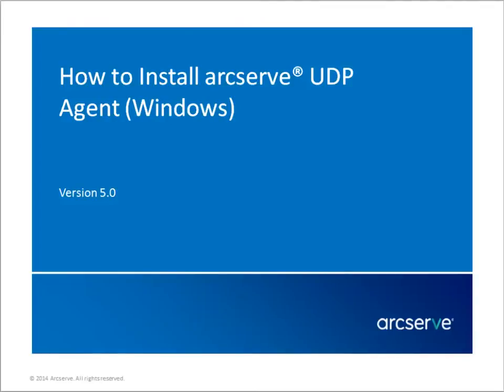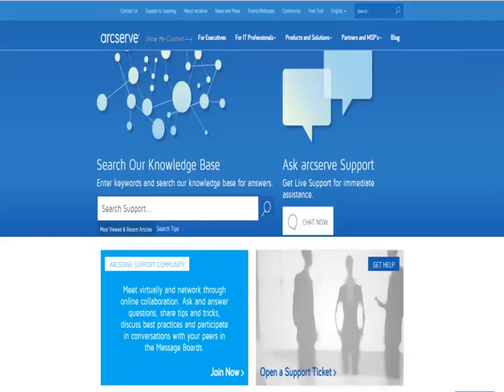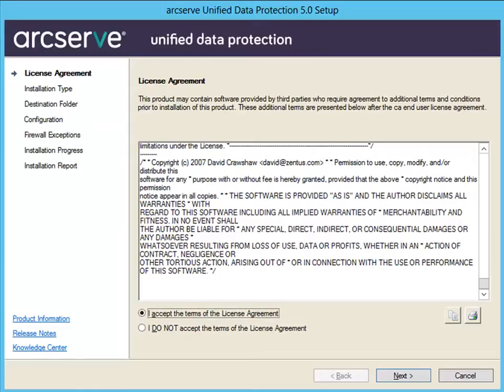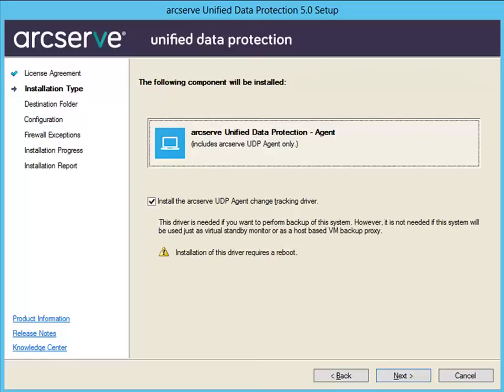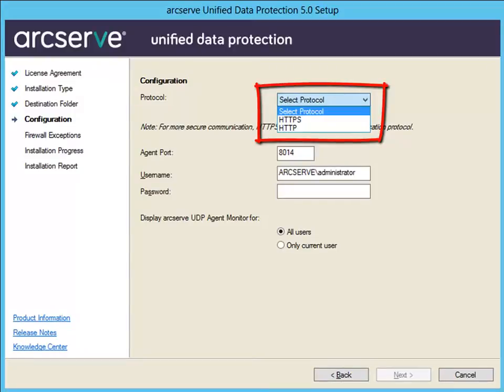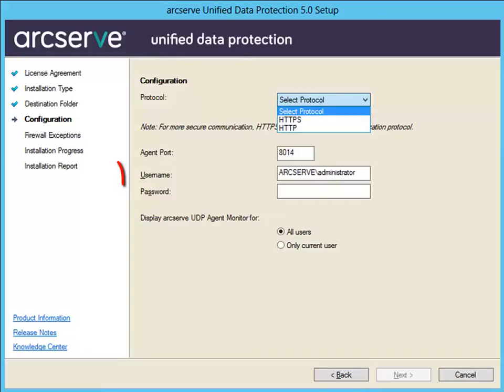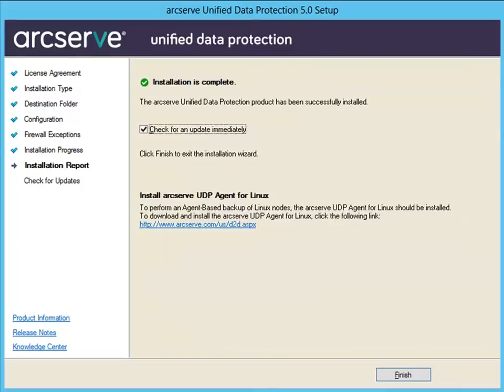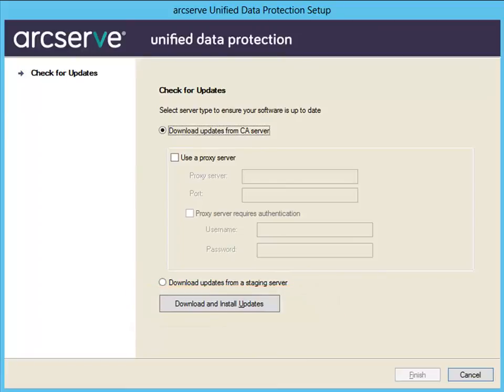How to Install Arcserve UDP Agent for Windows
In this video, we'll show you how to install the agent component of the Arcserve UDP Agent for Windows.